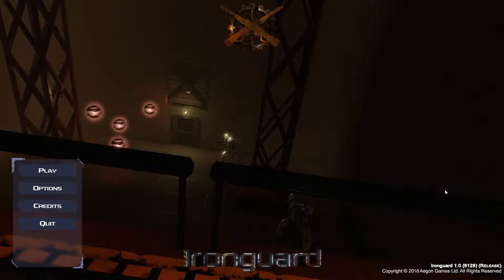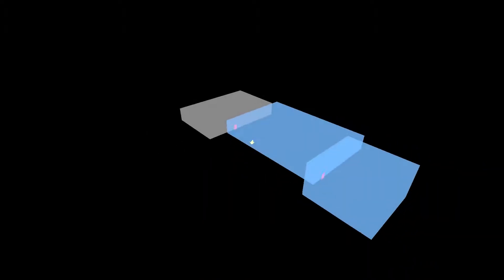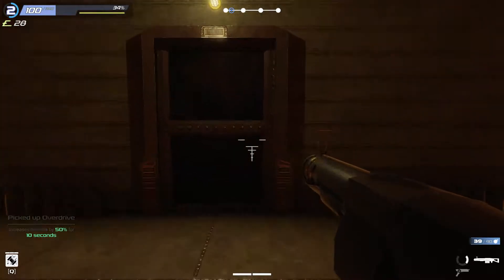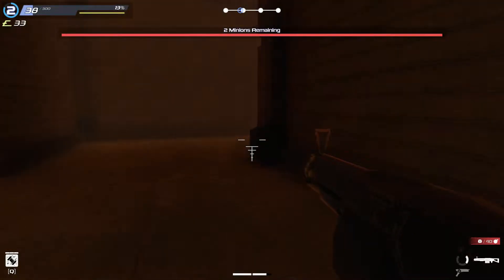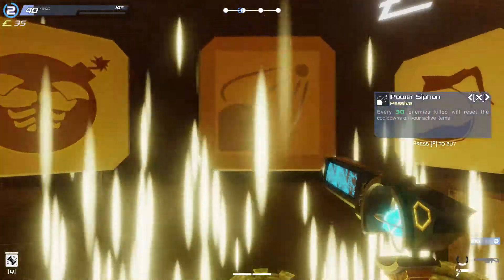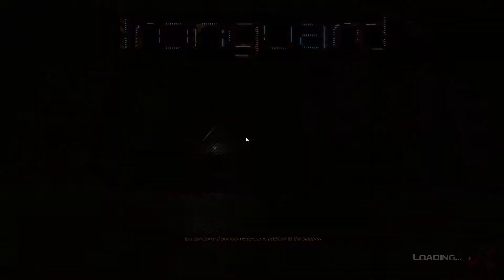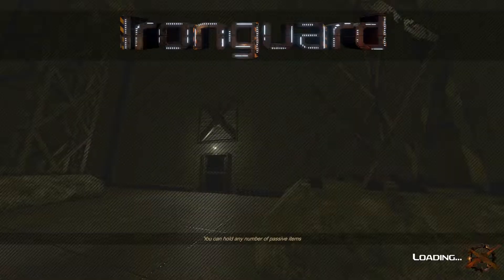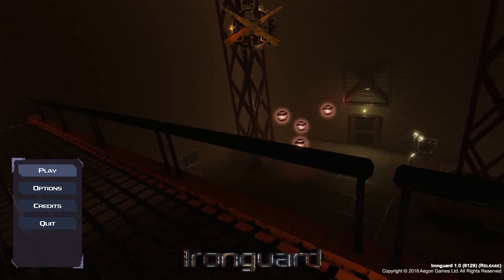Ironguard - Grenades Galore (Gameplay)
First quickie through the procedurally-generated levels of first-person shooter Ironguard and what do you know, I got a grenade launched. Expect many explosions, quite a few too close for comfort.

Ironguard launches October 14th (for Windows) and can be found on Steam